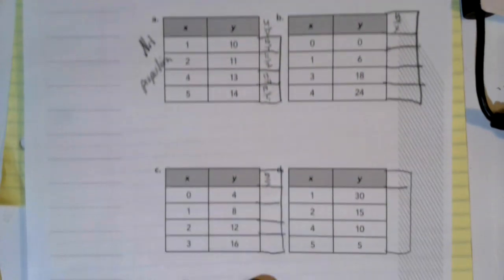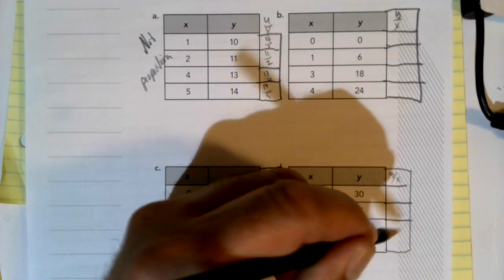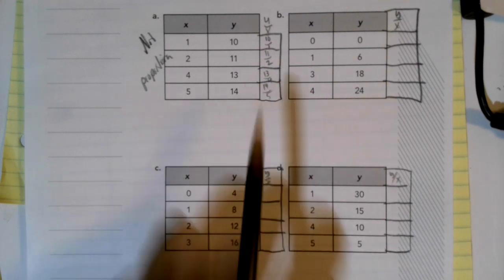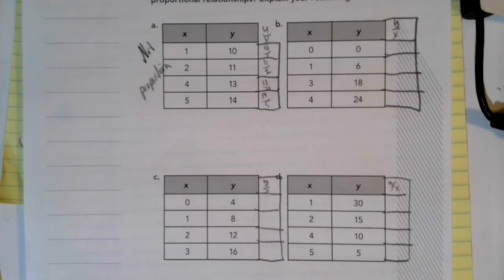Video 3 Tuesday May 12 Daily Assignment Talk the Talk Instruction